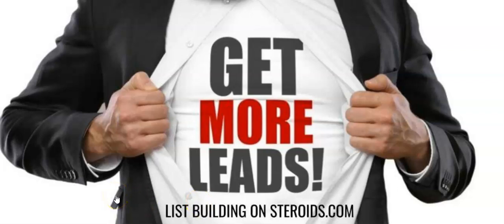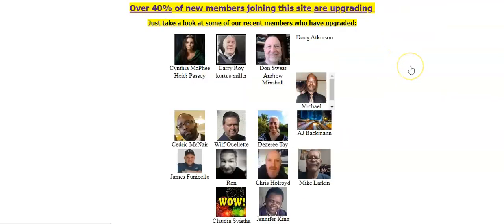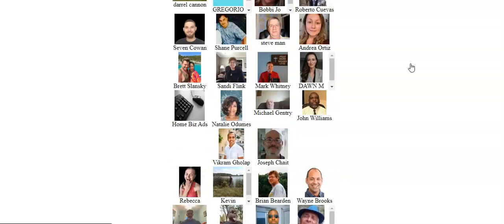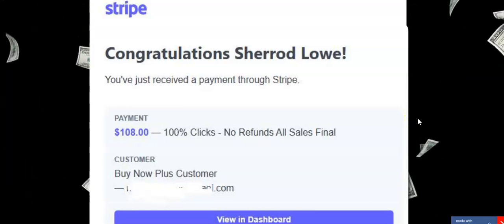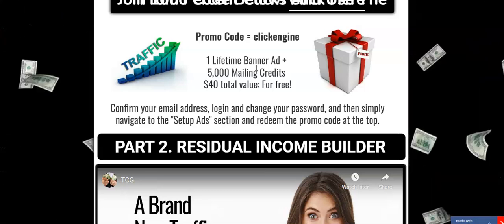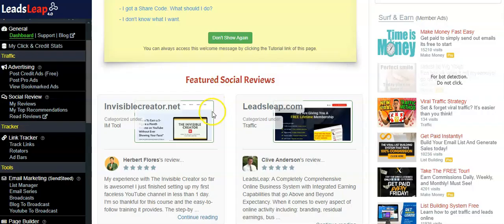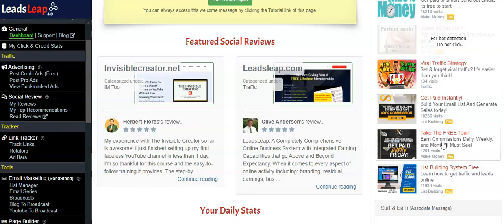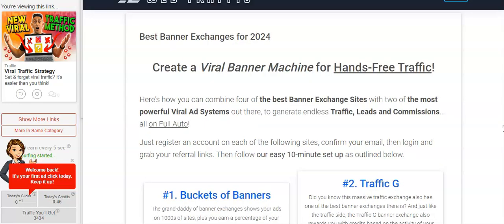⭐Instant Buyer Traffic Review! Free Traffic Promo Code! ⭐Traffic Rotators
## Instant Buyer Traffic Review: Unlock the Power of Targeted Leads ##

In the world of online marketing, buyertraffic is the holy grail. As entrepreneurs, we crave to showcase our businesses to individuals who are genuinely invested in making money online. What I've discovered is that people interested in emaillistbuilding and webtraffic comprehend the pivotal role traffic plays in the success of any venture. If you can position your business in front of these motivated individuals, like myself, you can exponentially increase sales.

⭐⭐⭐⭐⭐ Get Free Traffic Now! Join 100 Percent Clicks!
👉Get Buyer Traffic: Earn 25% to 100% Commissions Starting Today!
👉Free Traffic Promo Code Gets You Free Traffic For 3 Weeks!
👉Over 4,000 Members
👉Over 7 Ways To Get Paid Instantly Including Cash App And Stripe
👉Advertise Your Business Every 48 Hours To 1,000 People
👉Amazing Facebook Community / Group!

👉The 5 Minute Traffic Trick
Tired of wasting hours on traffic generation? ⏰
Unlock laser-targeted leads in just 5 minutes a day with the 5 Minute Traffic Trick!

⭐⭐⭐⭐⭐ Join LeadsLeap Today!
Residual Income: Earn 25% to 50% Commissions Starting Today!
Free Traffic
Free Members Make Money Too
Free Auto-responder

The key is to avoid the tirekickers and focus on the serious buyers. By clicking the link below, you'll receive a complimentary promocode that will enable you to advertise directly to buyers. Furthermore, by joining the LeadsLeapAffiliateNetwork, you'll gain access to a vast pool of buyers to whom you can market your offerings. Both of these programs offer lucrative 25% commissions as a free member, and LeadsLeap even provides a residualincome stream.

I personally endorse promoting these systems in tandem, as it allows me to generate instantpayments while simultaneously cultivating a passiveincome, all while driving highqualitytraffic to my business.